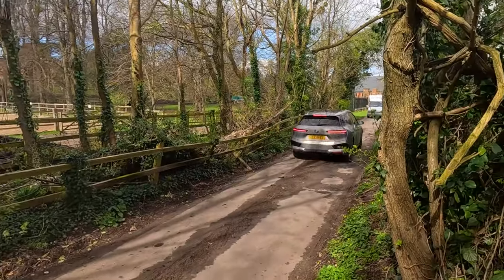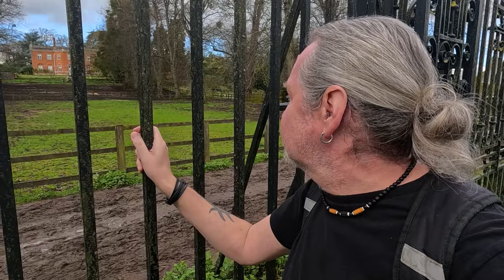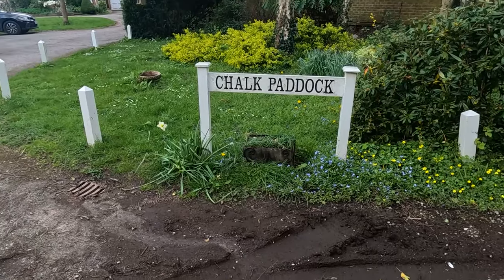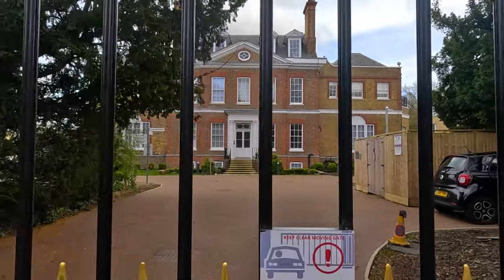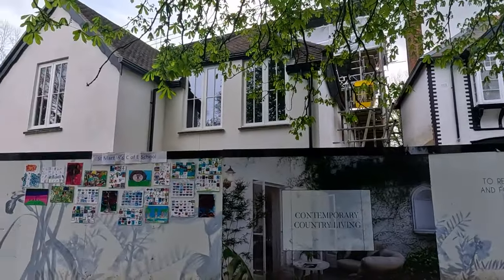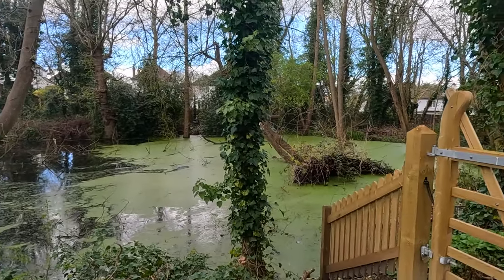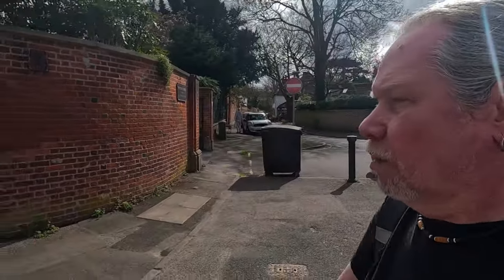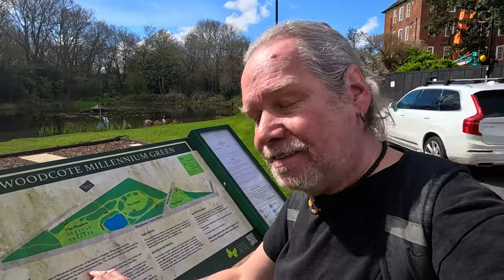A Stroll Down CHALK LANE in EPSOM | Home to ‘THE DURDENS’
Continuing from the last Video from Epsom on Easter Saturday, I take a Stroll down Chalk Lane near Epsom Racecourse. The Historic Manor House known as ‘The Durdens’ is on this Lane and is the latest of several Houses built on this Site over the Centuries. Next to the Manor are the Historic ‘Durdans Stables’ which started after ‘Amato’ the first Derby Winner back in 1838 who was born and trained in Epsom. Lunch is at ‘The Amato’ which is a Grumpy Mole Pub along the Lane.

Recorded: Saturday 30th March 2024
EQUIPMENT:
Canon E0S M50
GoPro HERO11 Black:
GoPro HERO8 Black:
MICROPHONE:
RØDE Video Mic GO
RØDE Video Micro
EDITING:
Adobe Premier CC 2023